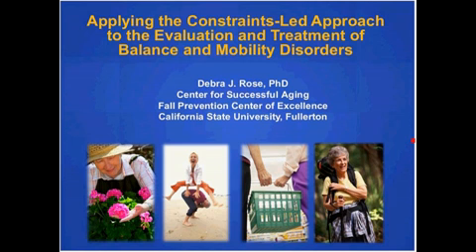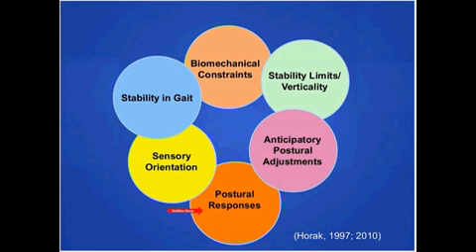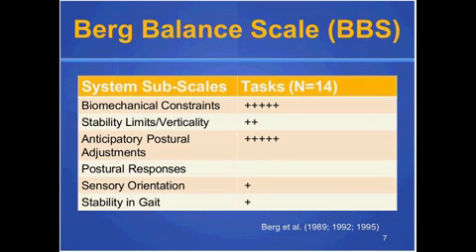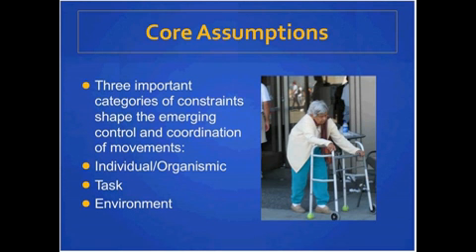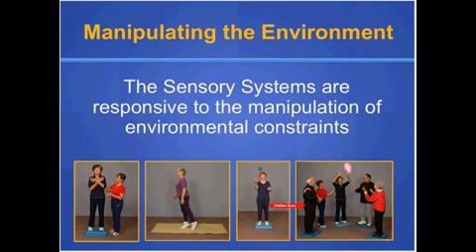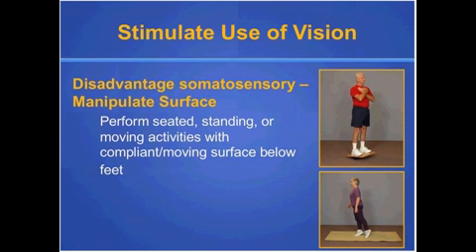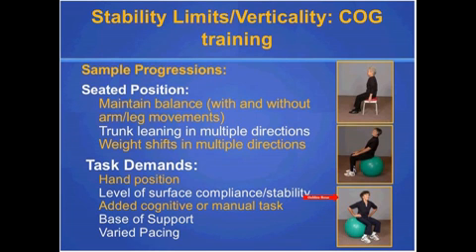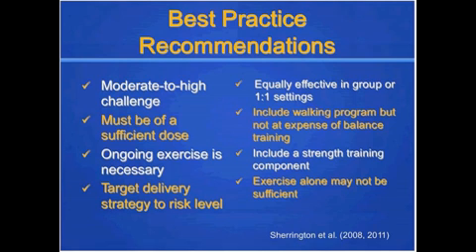Applying the Constraints Led Approach to Treatment of Balance and Mobili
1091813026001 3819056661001 Applying the Constraints Led Approach to Treatment of Balance and Mobili